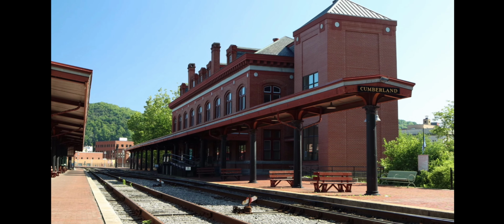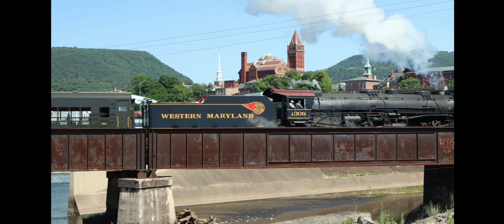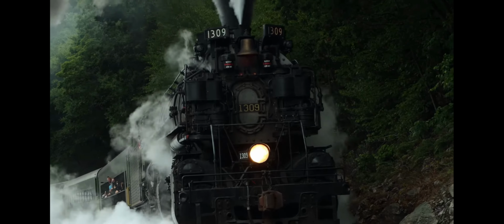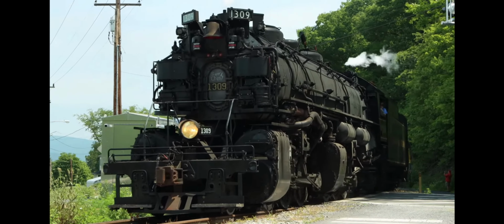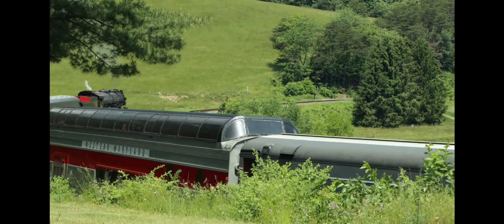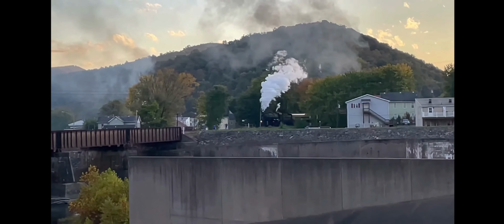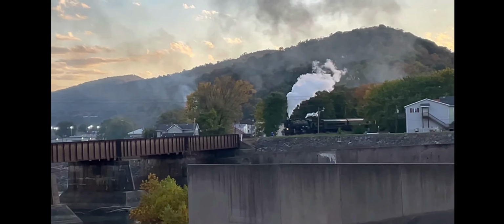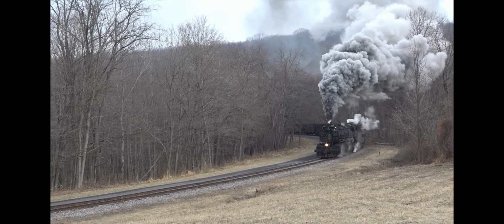The Story Of: WMSR № 1309 "The False Beast of the East"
Hey folks, I asked my community to see what locomotives they wanted a story on, and this was one of them! As always, I hope you enjoy!